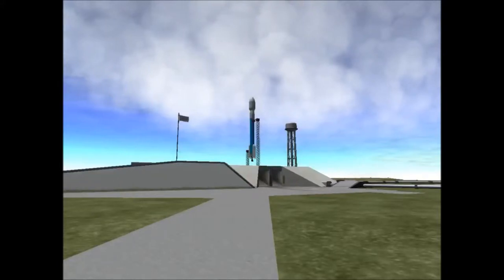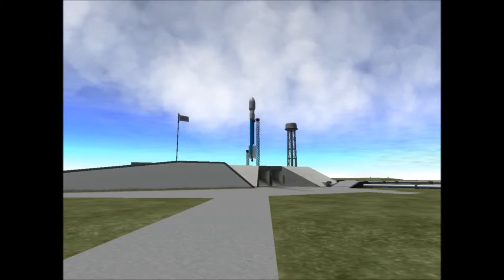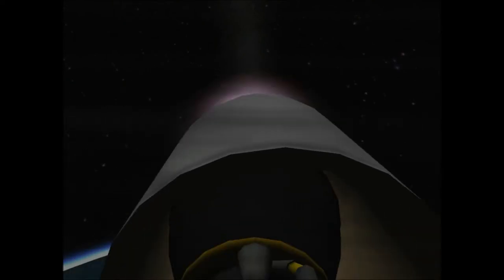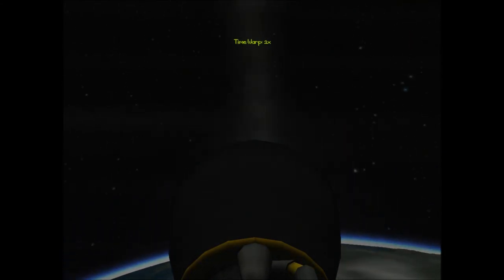Delta II Launch Payload Mun Orbiter- 9/21/2014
video feed of the ZSI mun orbiter launch. Mun Orbiter is schedule to orbit the mun on 9/24/14. ZSI will launch a lander probe on 9/25/2014.